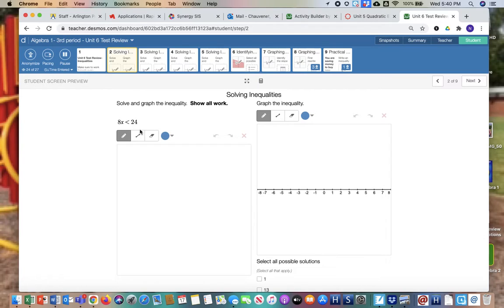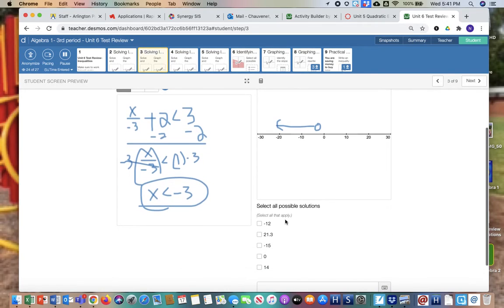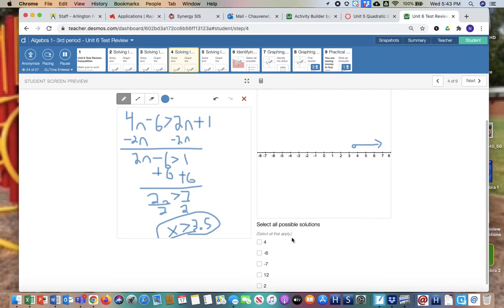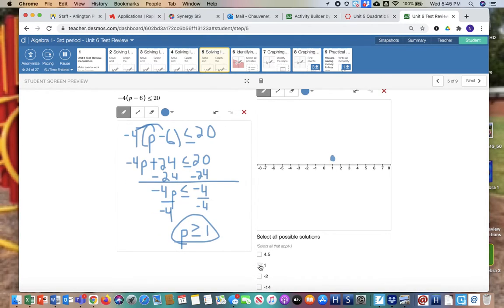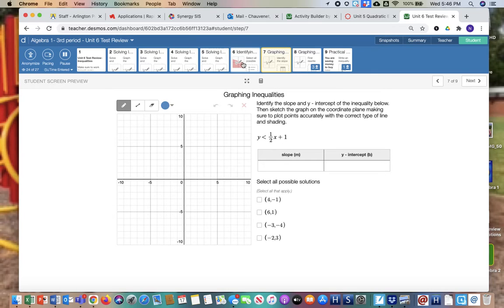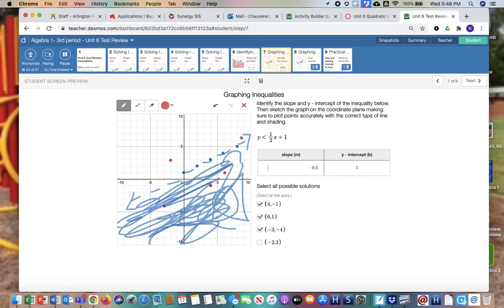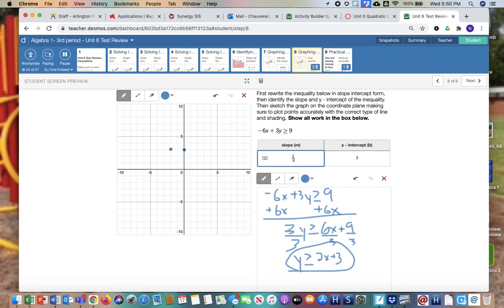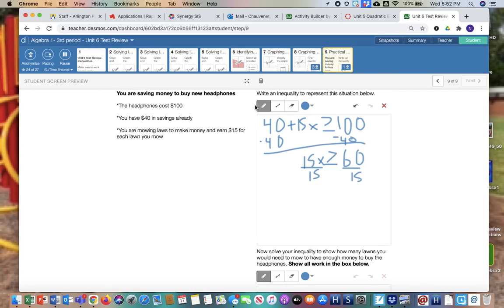Unit 6 Test Review Video Explanations